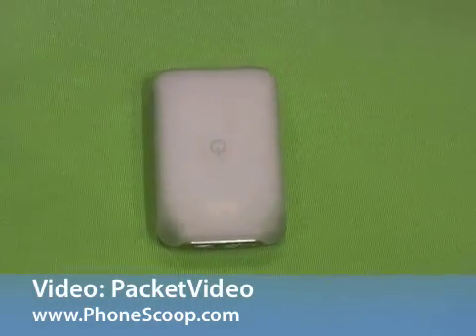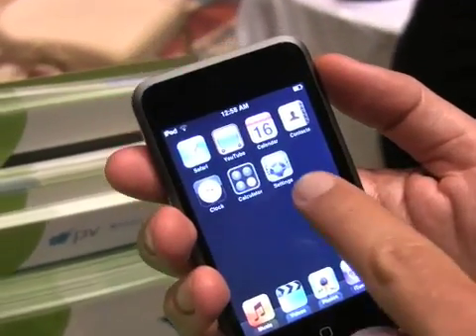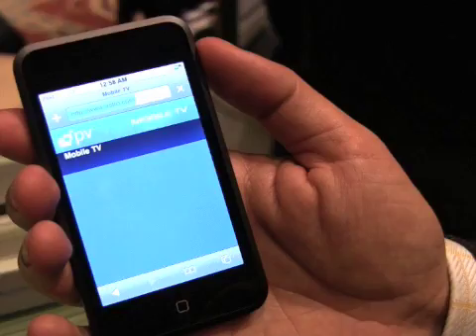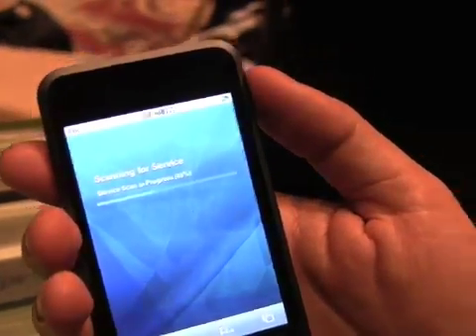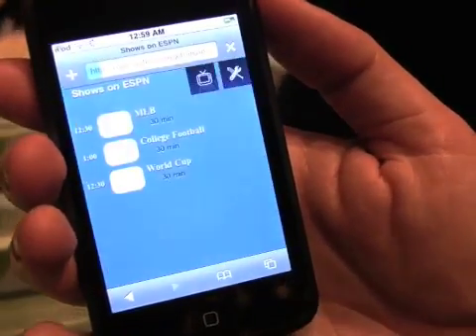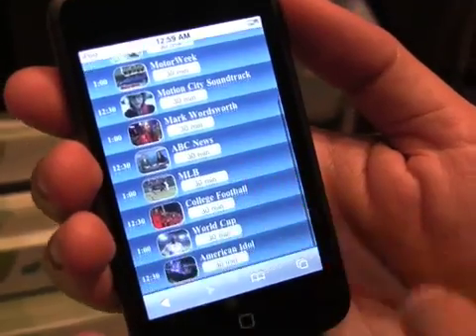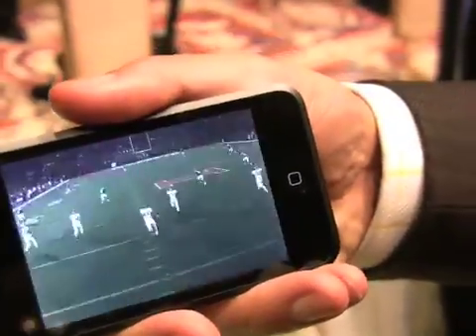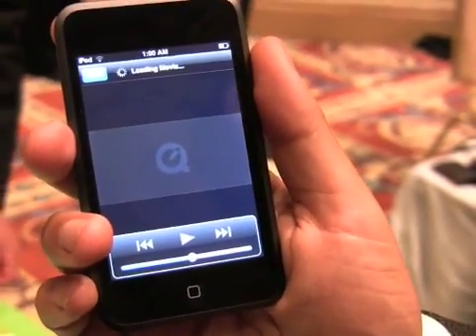PacketVideo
Here is a demonstration of how PacketVideo streams mobile TV form a little device to a Wi-Fi equipped show.